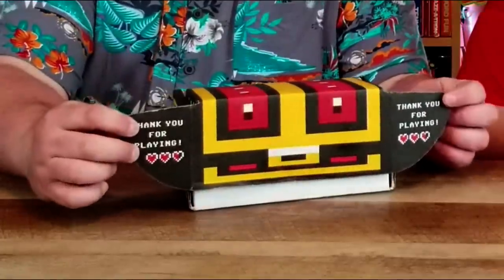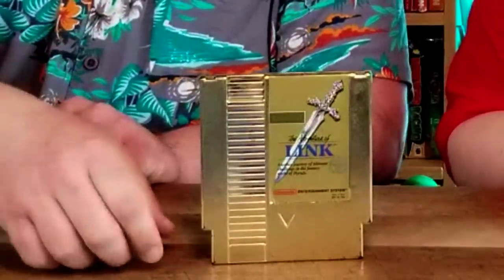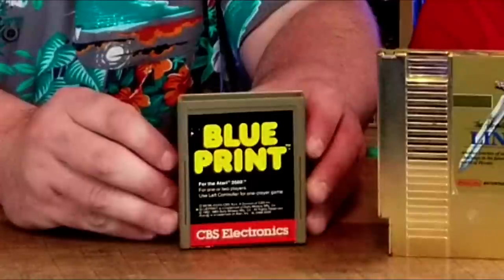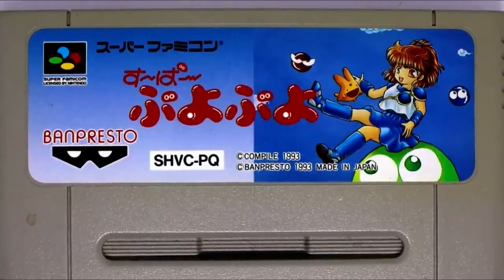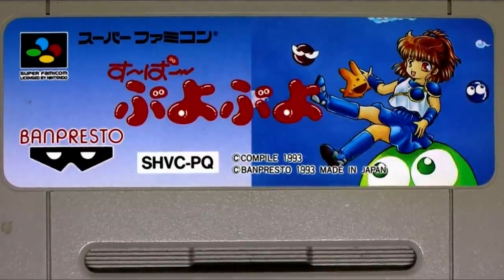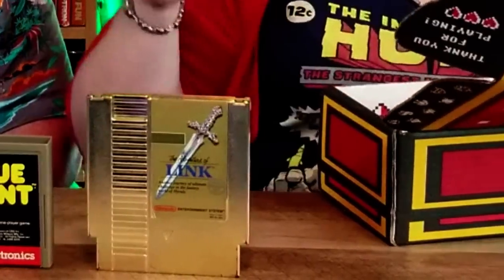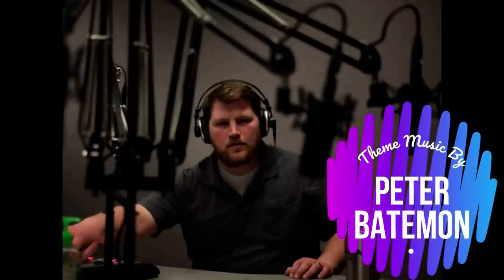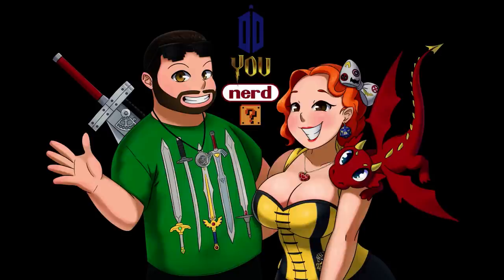FIRST EVER! Retro Game Treasure Unboxing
We're HUGE fans of Video Games Monthly, but there's been another monthly subscription gaming box that's always intrigued us.  We FINALLY got one...but...is it up to our standards?

End Credit Art by:
Pit  @GlitchyNPC